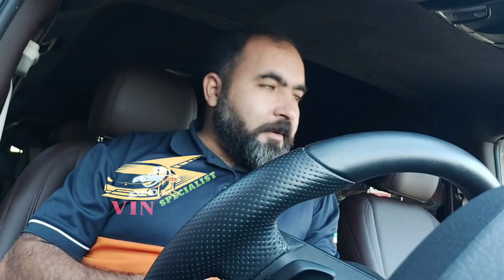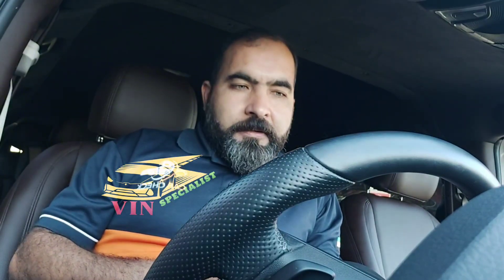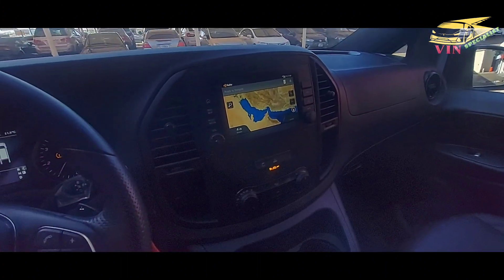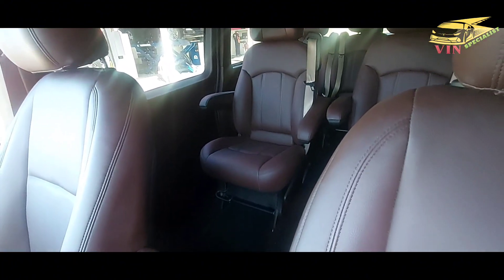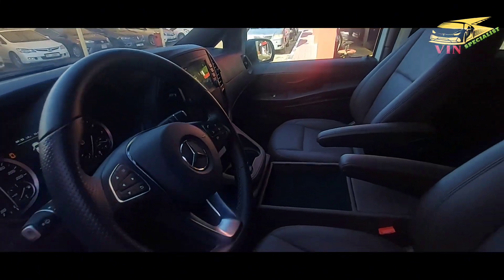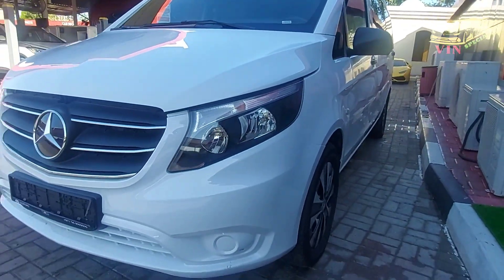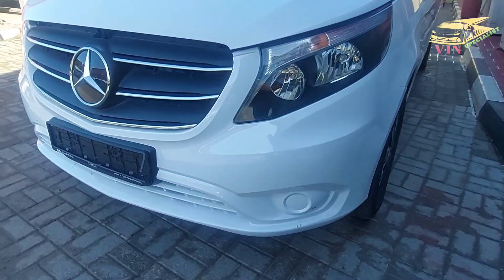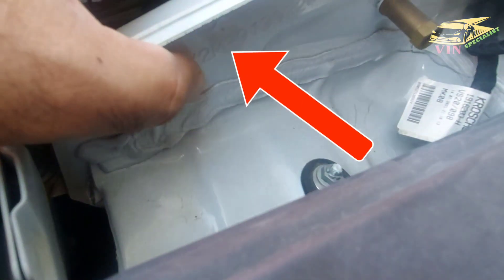MERCEDES METRIS 2021 VIN CHASSIS NUMBER LOCATION VIN CHASSIS NUMBER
MERCEDES METRIS VAN 2021 INFORMATION ABOUT CHASSIS VIN NUMBER LOCATION, 4 CYLINDER TURBOCHARGED DIRECT INJECTION GASOLINE ENGINE ,
ITS A SPECIFIC WIDELY CARGO VAN VEHICLE

[05/03, 11:27] DOT: MERCEDES METRIS VAN 2021 INFORMACIJA APIE VAŽUOKLĖS VIN NUMERIO VIETĄ, 4 CILINDRŲ TURBOKŪRIMO TIESIOGINĖS BENZININĖS VARIKLIŲ,
JOS SPECIALUS PLAČIAI KROVINIŲ TRANSPORTO PRIEMONĖS
[05/03, 11:28] DOT: MERCEDES METRIS VAN 2021 INFORMATIONEN ÜBER DIE POSITION DER FAHRGESTELL-FAHRGESTELLNUMMER, 4-ZYLINDER-TURBO-DIREKTEINSPRITZ-BENZINMOTOR,
ES IST EIN SPEZIELLES FAHRZEUG FÜR WEITERGESCHÜTZTE TRANSPORTWAGEN
[05/03, 11:28] DOT: MERCEDES METRIS VAN 2021 ŞASE VİNE NUMARASI KONUM HAKKINDA BİLGİ, 4 SİLİNDİRLİ TURBOŞARJLI DİREKT ENJEKSİYONLU BENZİNLİ MOTOR,
ÖZEL BİR GENİŞ KARGO VAN ARACI
[05/03, 11:29] DOT: MERCEDES METRIS VAN 2021 ИНФОРМАЦИЯ О РАСПОЛОЖЕНИИ VIN-НОМЕРА ШАССИ, 4-ЦИЛИНДРОВЫЙ БЕНЗИНОВЫЙ ДВИГАТЕЛЬ С ТУРБОНАДДУВОМ, ПРЯМЫМ ВПРЫСКОМ,
ЭТО СПЕЦИАЛЬНЫЙ ШИРОКИЙ ГРУЗОВОЙ ФУРГОН.
[05/03, 11:29] DOT: MERCEDES METRIS VAN 2021 INFORMACIÓN SOBRE LA UBICACIÓN DEL NÚMERO VIN DEL CHASIS, MOTOR DE GASOLINA DE INYECCIÓN DIRECTA TURBOCARGADO DE 4 CILINDROS,
ES UN VEHÍCULO FURGONETA ESPECÍFICO DE CARGA AMPLIA
[05/03, 11:30] DOT: INFORMATIONS MERCEDES METRIS VAN 2021 SUR L'EMPLACEMENT DU NUMÉRO VIN DU CHÂSSIS, MOTEUR À ESSENCE À INJECTION DIRECTE TURBOCOMPRESSÉ 4 CYLINDRES,
C'EST UN VÉHICULE DE FOURgon LARGE SPÉCIFIQUE
[05/03, 11:31] DOT: MERCEDES METRIS VAN 2021 有关底盘 VIN 号码位置的信息，4 缸涡轮增压直喷汽油发动机，
它是一种特定的宽幅货车车辆
[05/03, 11:32] DOT: MERCEDES METRIS VAN 2021 INFORMAZIONI SULLA POSIZIONE DEL NUMERO DI VIN DEL TELAIO, MOTORE A BENZINA A 4 CILINDRI TURBO A INIEZIONE DIRETTA,
È UN VEICOLO SPECIFICO PER FURGONE AD AMPIO CARICO